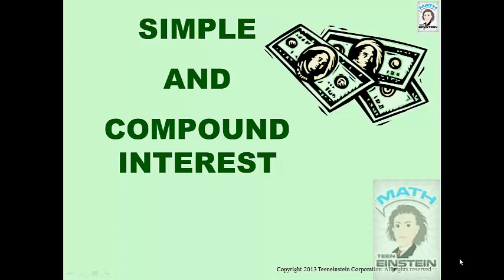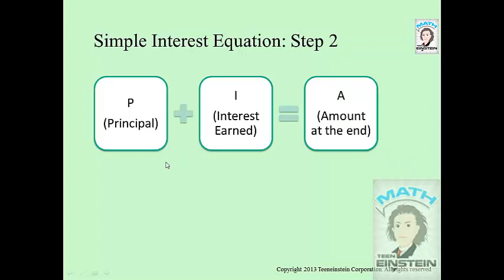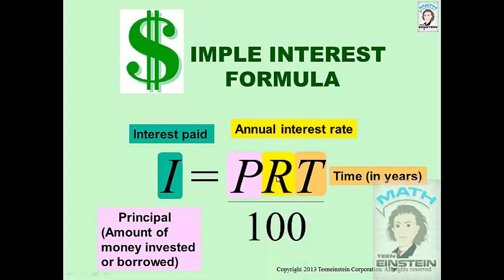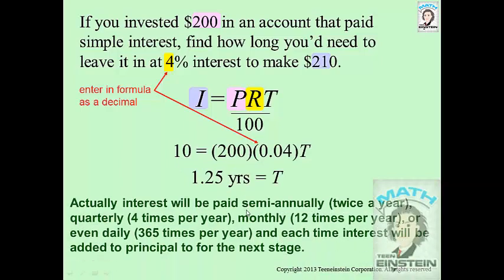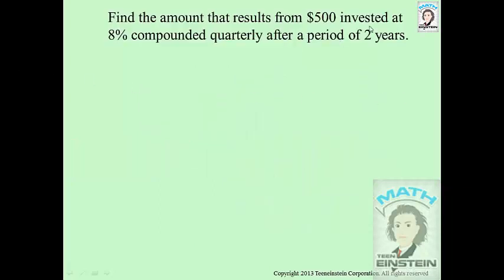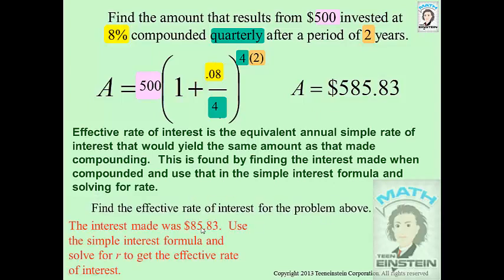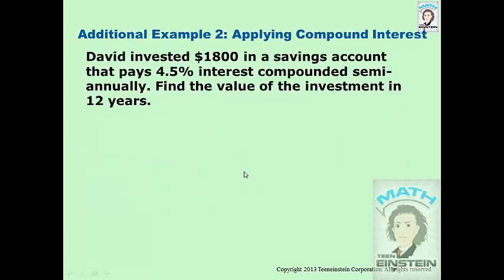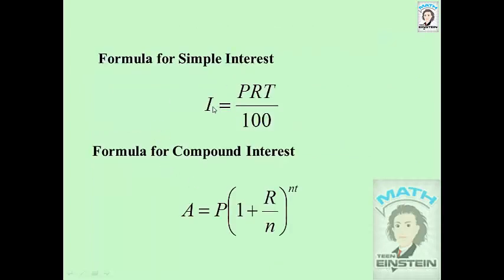TeenEinstein | Class 6 | Sixth Grade | NCERT | CBSE | CA Math | Number System Percentage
Number System Percentage Simple and compound Interest
Class 6 Maths Number System Percentage
Number System Percentage
AP-Maths
NEET Preparation
NCERT Maths
CBSE Maths
California 6th grade math, Ca Math
California Sixth Grade Math, Ca Math